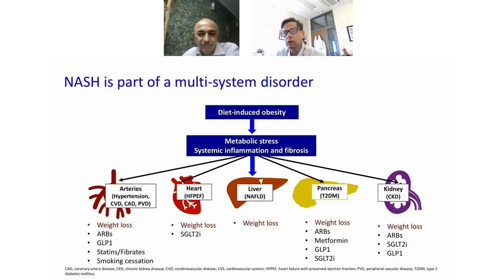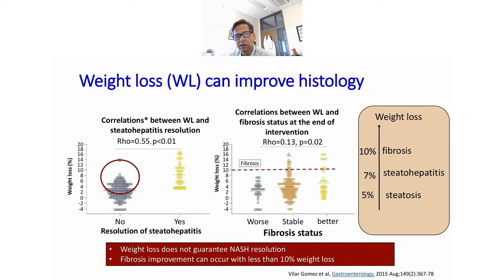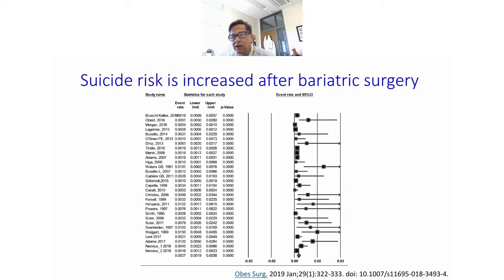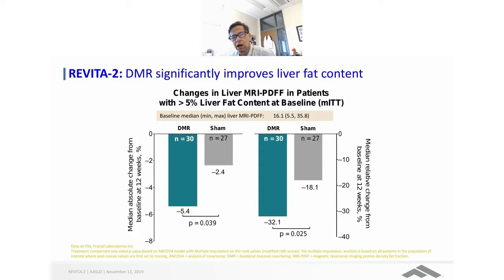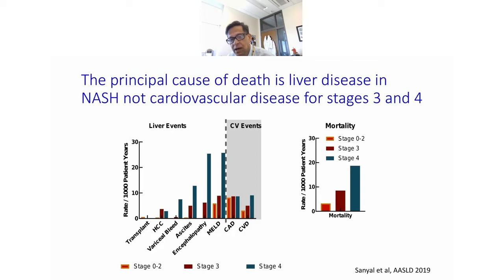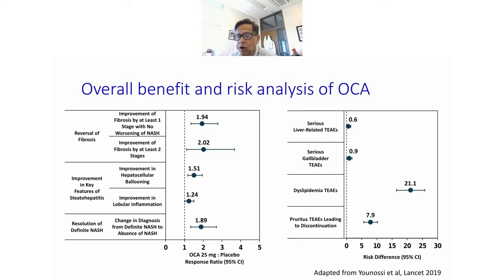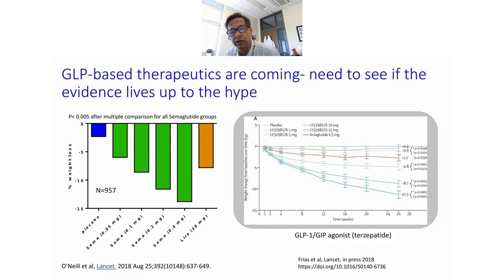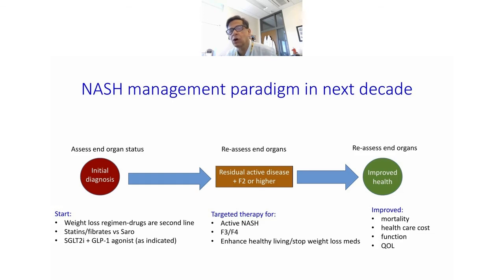"Therapeutic Landscape of NAFLD in 2020" by Prof. Arun Sanyal, M.D.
"Therapeutic Landscape of NAFLD in 2020" by Prof. Arun Sanyal, M.D. from Webinar Program on "Masterclass in NASH".